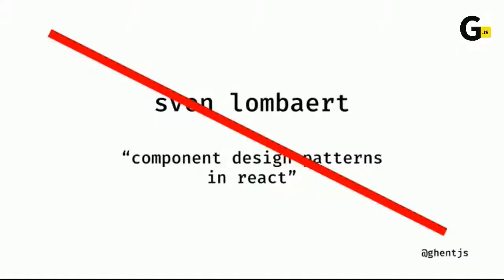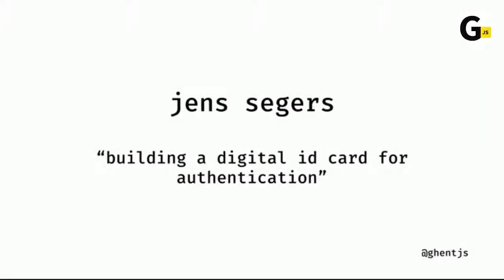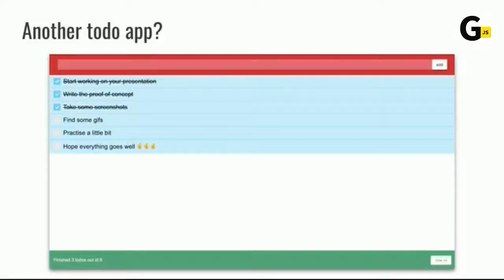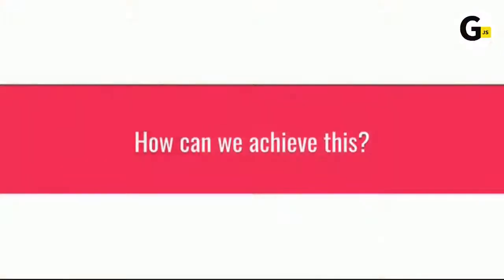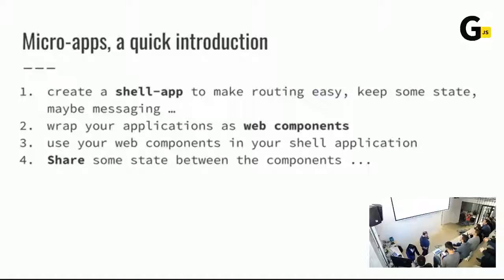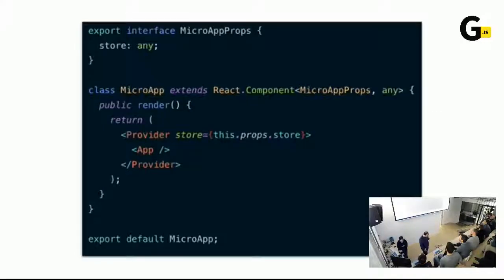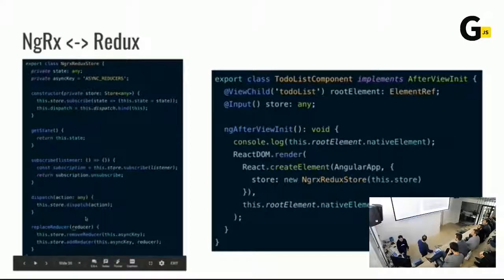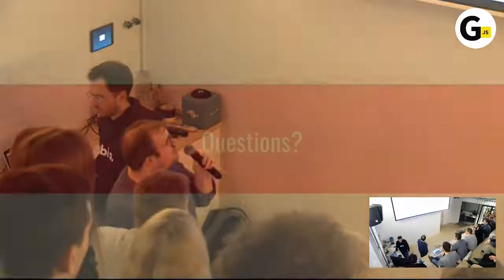State management over micro apps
A GhentJS talk by Joris De Smedt about state management over micro apps